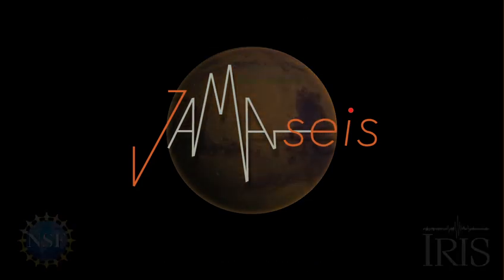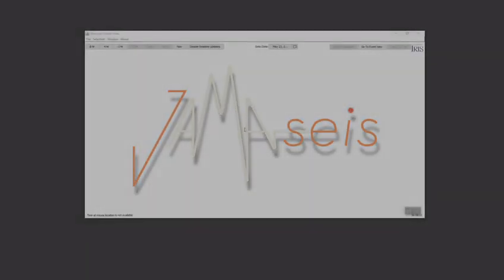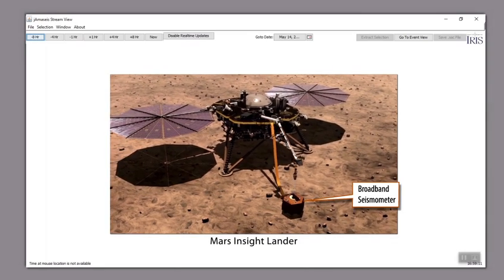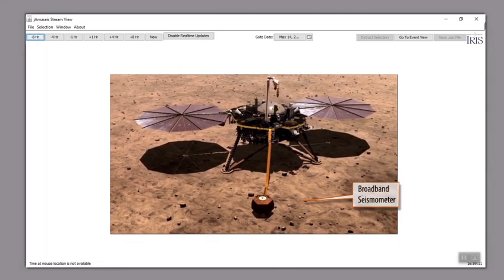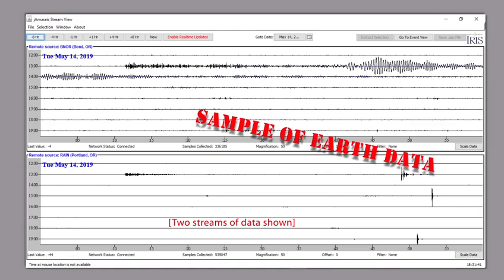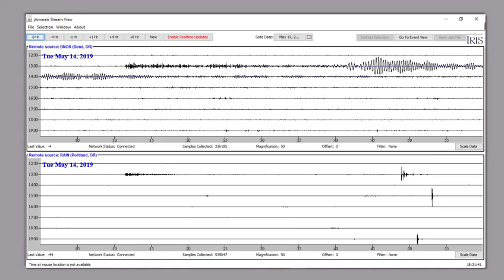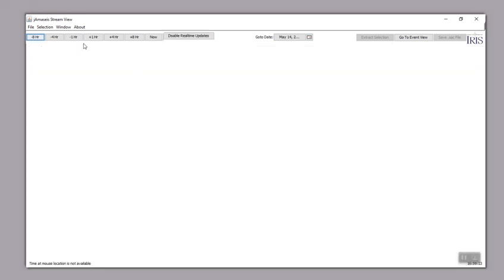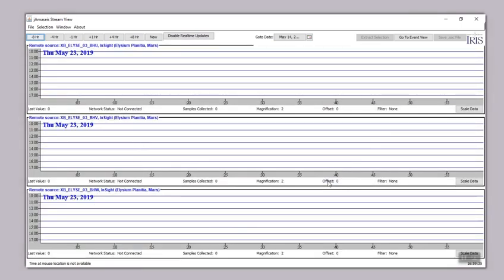View Martian Seismic Data Using jAmaSeis software from IRIS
jAmaSeis facilitates the study of seismic data from Mars for middle-school through introductory undergrad classrooms. Users can obtain and display seismic data in real-time from either a local instrument or from remote stations.

Directed and narrated by Dr. Tammy Bravo, seismologist, IRIS
Edited by Jenda Johnson, geologist, Earth Sciences Animated
Animation clip from NASA/JPL-Caltech
Funding from the National Science Foundation